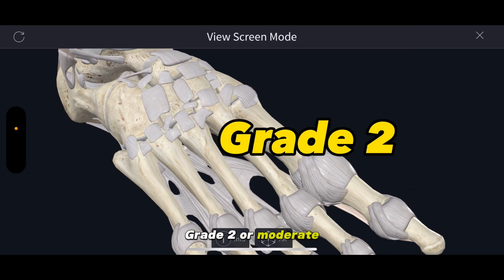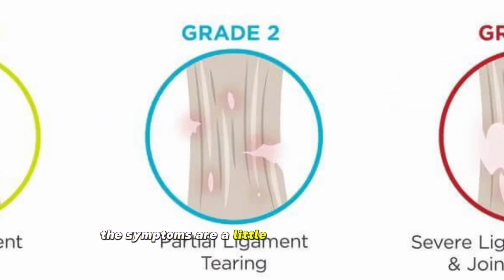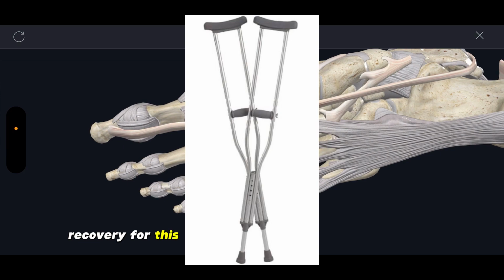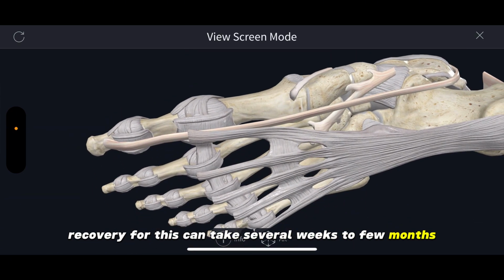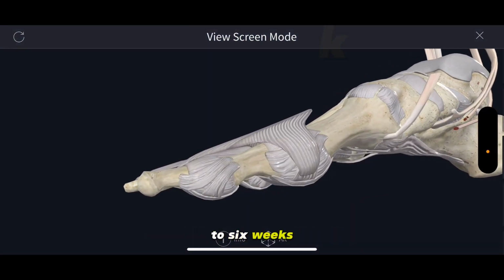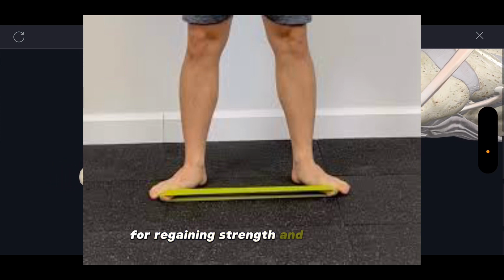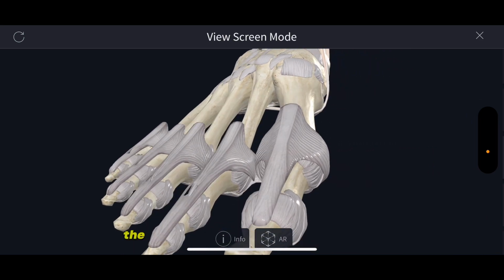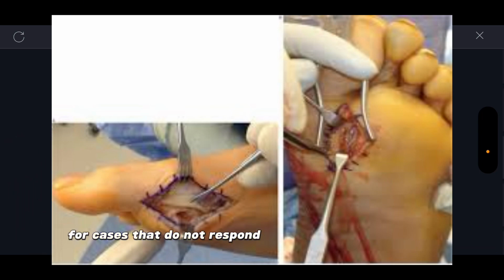What’s the TIMELINE on TURF TOE?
Turf toe can be a football player's worst nightmare. In this video, we provide a detailed explanation of what turf toe is and why it's a common concern in the world of sports. We'll also break down the various grades of turf toe injuries and discuss the timeline for return to the game. From mild to severe cases, we've got you covered with insights into this challenging injury. If you're an athlete, coach, or a football enthusiast, understanding turf toe is essential. 🏈🦶